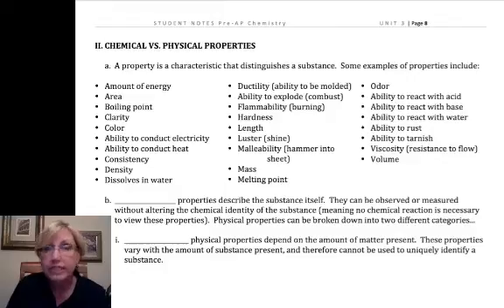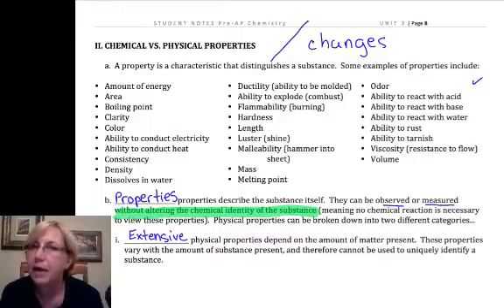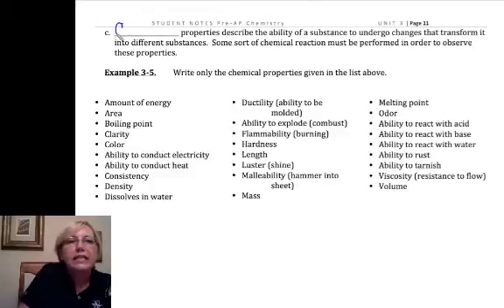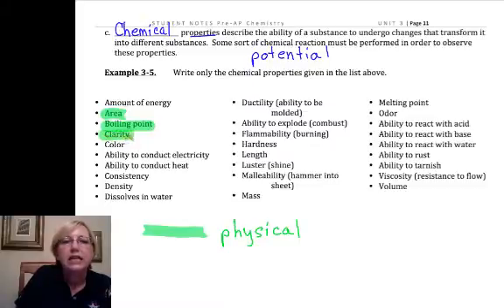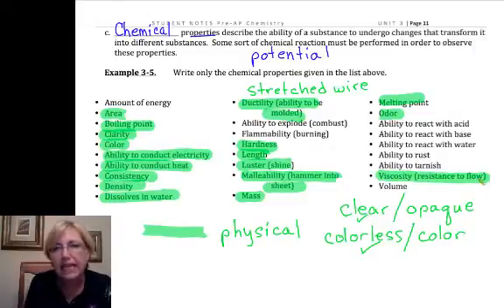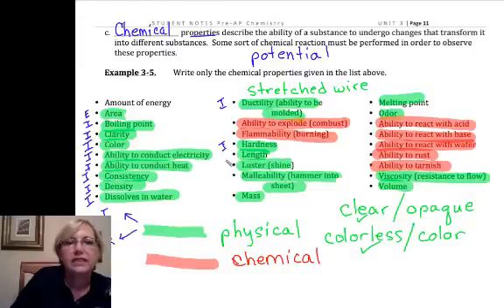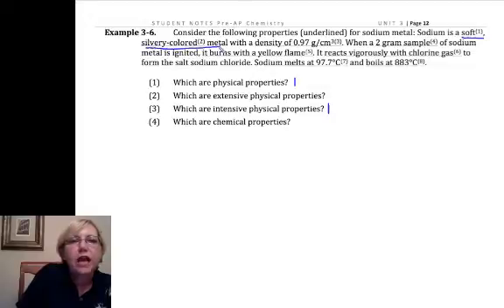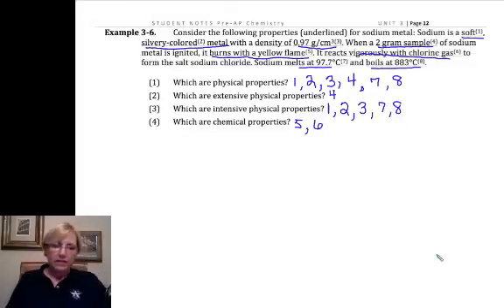PAP 3 3 Chem Phys Prop